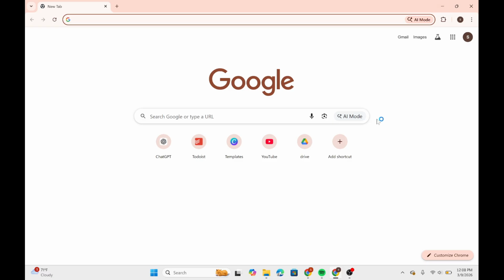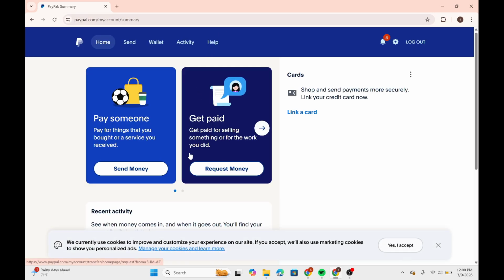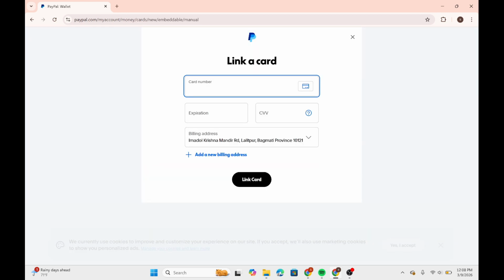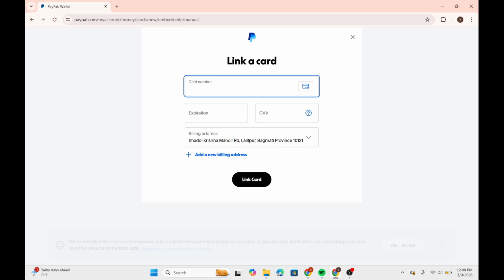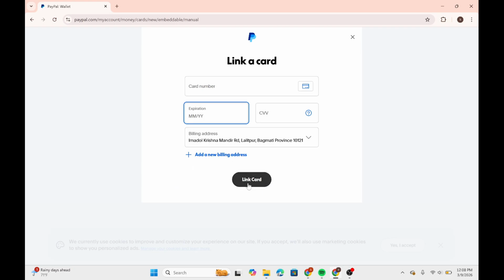How to Link Debit Card to PayPal 2026?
Ready to add your debit card and start paying or withdrawing with PayPal? This video shows you how to link your debit card to PayPal step by step.

From finding the wallet section to entering card details and confirming — I'll walk you through every part so your card is ready to use in minutes.

By the end of this tutorial, your debit card will be successfully linked to your PayPal account.